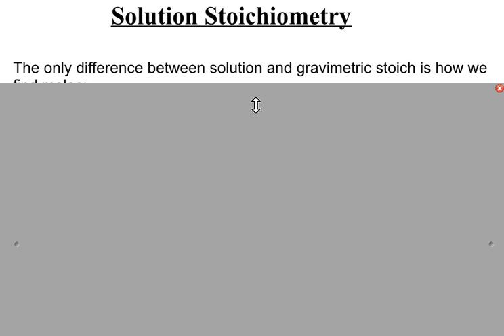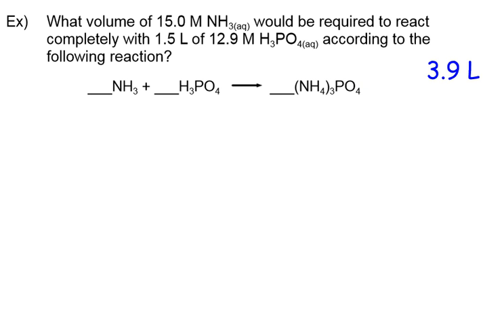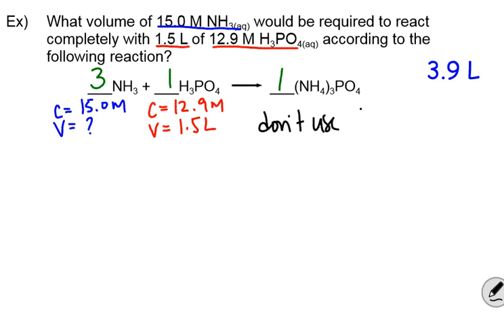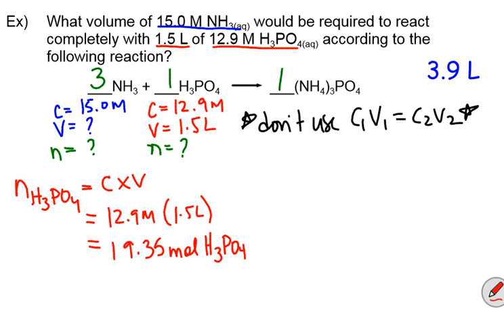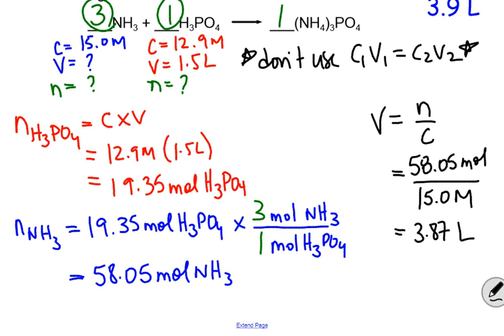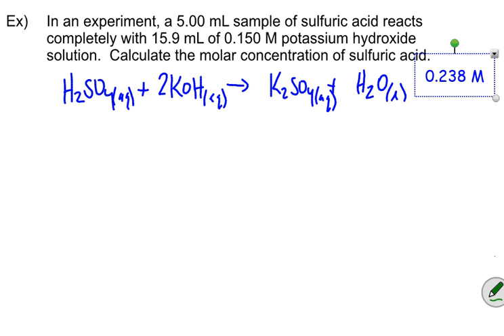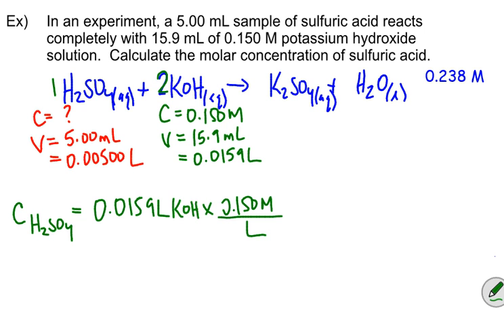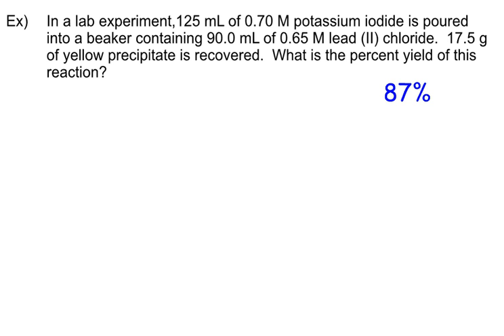08 Solution Stoichiometry